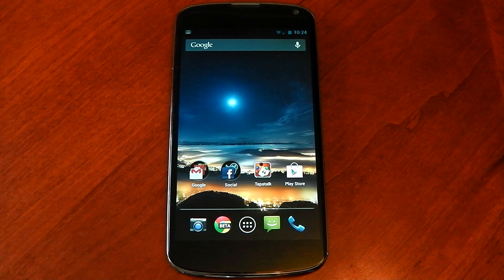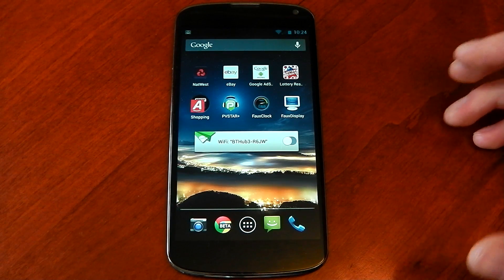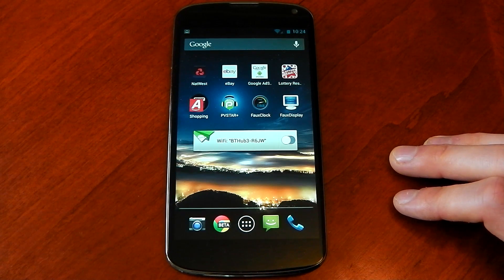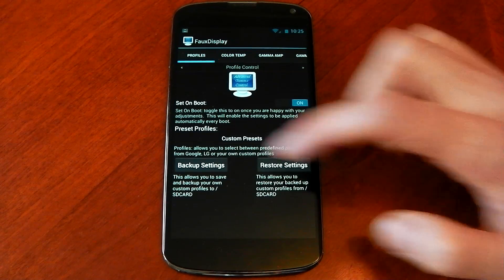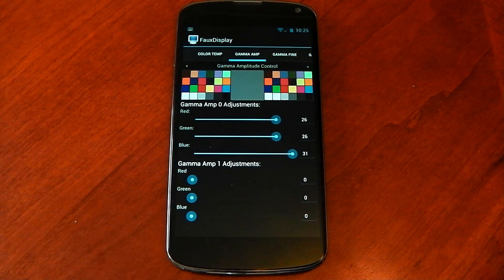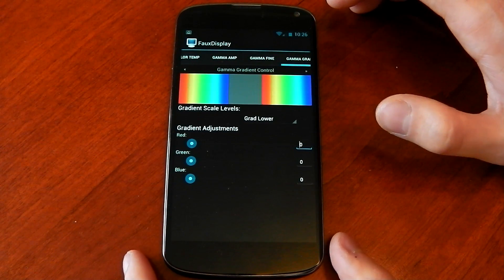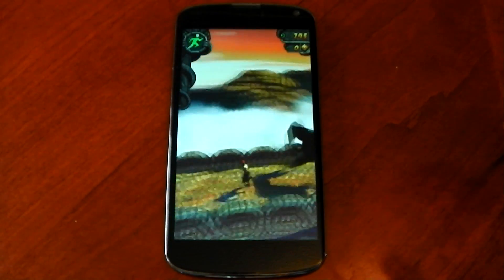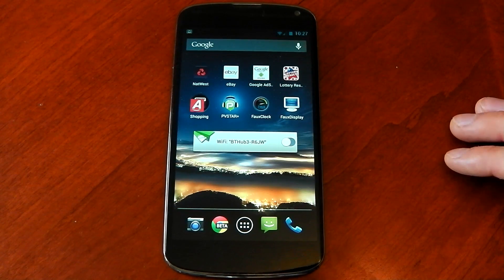Nexus 4 - FauxDisplay - Complete Control Over Your Display - HD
Settings i use:
Colour temp ( this setting is pretty much subjective, can be different on every display , so play around with these after all the other settings
237, 234 ,237
Gamma Amp Tab

Amp 0 26, 26, 31

Amp 1 0, 0, 0

Gamma Fine Tab

Gray 08-15 0, 0, 2
Gray 16-23 4, 4, 7
Gray 24-31 4, 4, 5
Gray 32- 39 4, 4, 1
Gray 40-47 6, 6, 6
Gray 48-55 7, 7, 7

Gamma Grad Tab

Grad Lower 0, 0, 0
Grad Upper 0, 0, 0
Grad Top Half 0, 0, 0
Grad Top Half 2 4, 4, 5
Grad Mid Point 2, 2, 2
Grad Lower Half 0, 0, 0
Grad Lower Half2 2, 2, 3